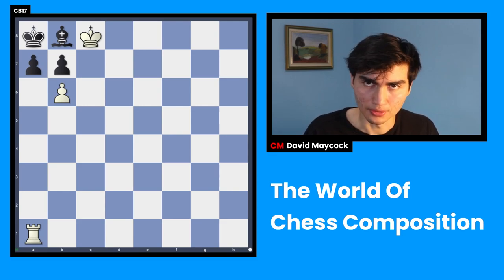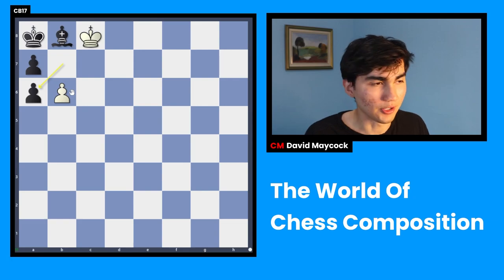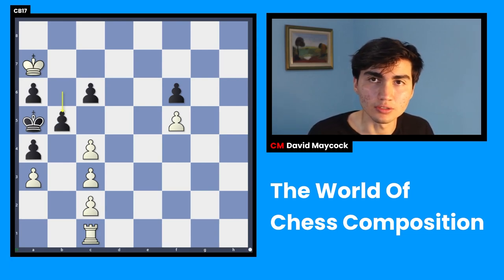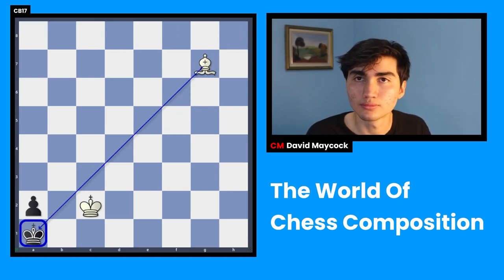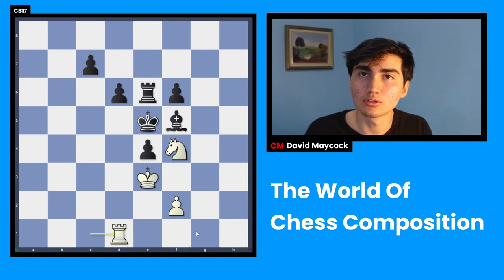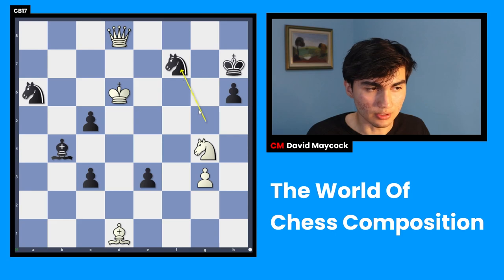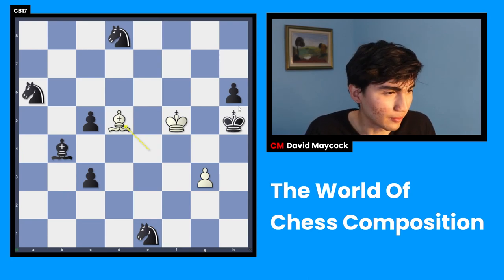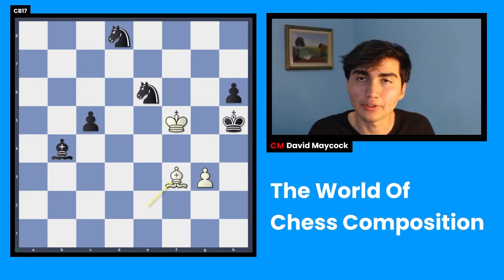The Hidden Side Of Chess